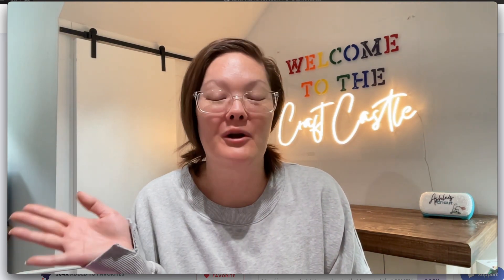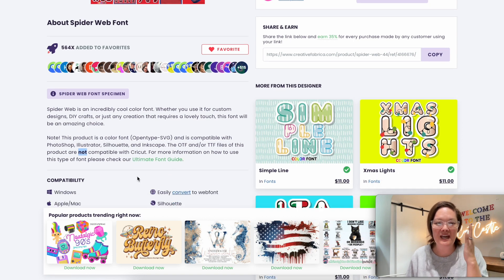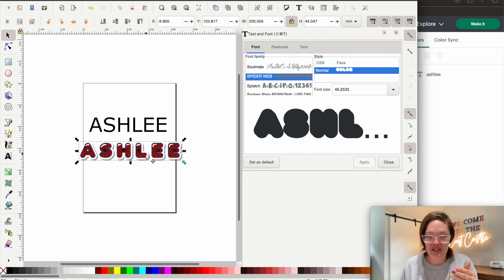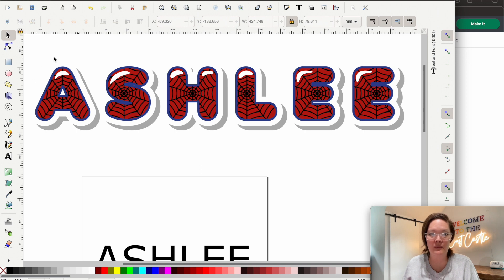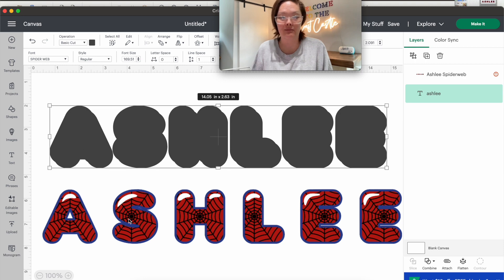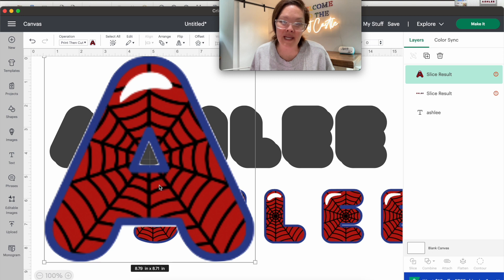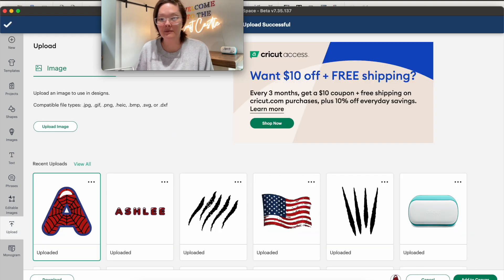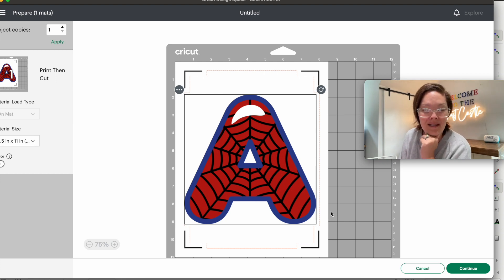Get Creative With Colorful Fonts In Cricut Design Space!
Did you know about colorful fonts? I've been a full time crafter for 11 years and have never heard about these before! Colorful fonts are the fonts that are filled with details or shapes. There is zero customizations that you need to do, just download and use! 🤯 Today, I'm showing you this super cool Spiderman colorful font, and how to use it in cricut design space. Sadly colorful fonts don't work directly in design space, so you'll need another program like a free program called Inkscape! You did read that right, Inkscape is FREE! Anyway, once you download Inkscape I show you how to take this super cool Spiderman font and how to be able to utilize it with your cricut!